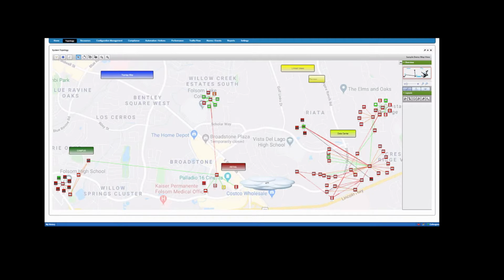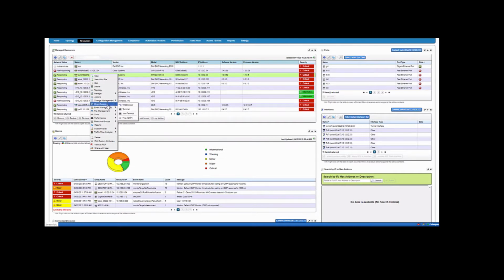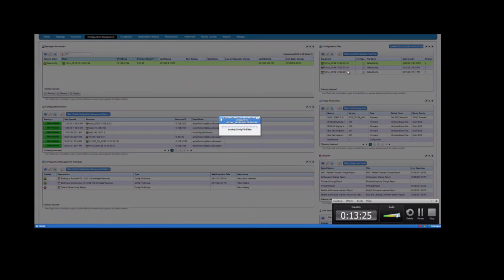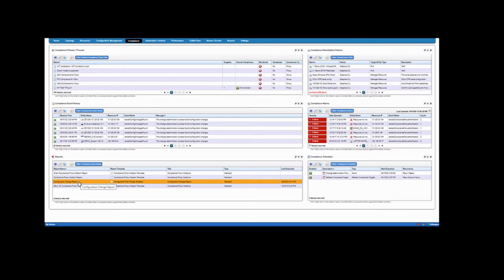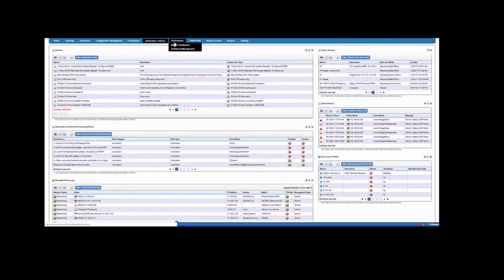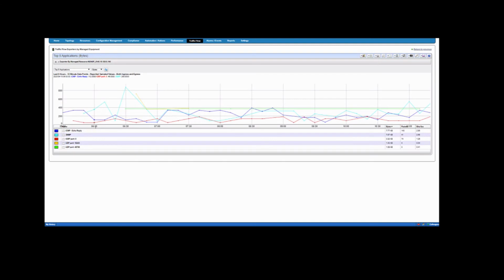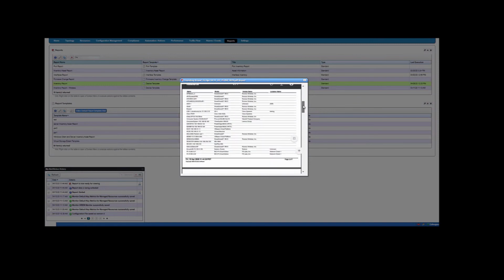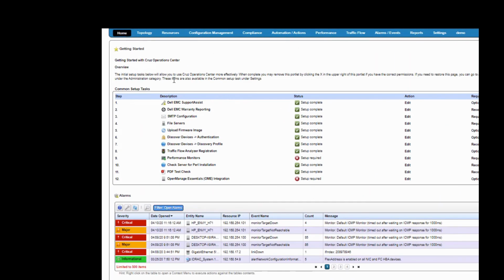Overview of CruzOC v9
Cruz Operations Center provides robust yet easy-to-use datacenter and network operations for today's converging environments. Cruz Operations Center gives administrators and operators critical resource control resulting in improved network and service quality, accelerated network and service deployments, and lower operating costs. The flexible and scalable tool consists of integrated infrastructure management for multi-vendor, multi-technology environments. Cruz Operations Center manages the diverse set of both physical and virtual interdependent resources that deliver today's cloud and next generation services. This umbrella management solution gives administrators one console with implicit automation to control their data center operations. The result is comprehensive and automated problem resolution from a single pane-of-glass.